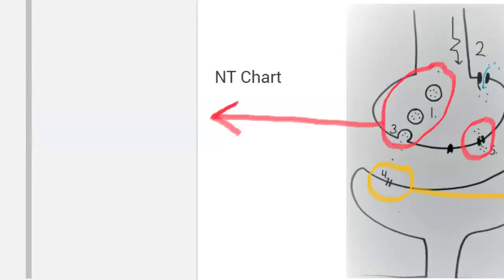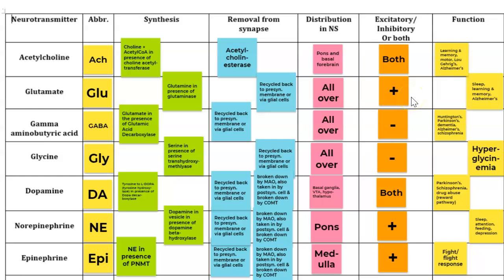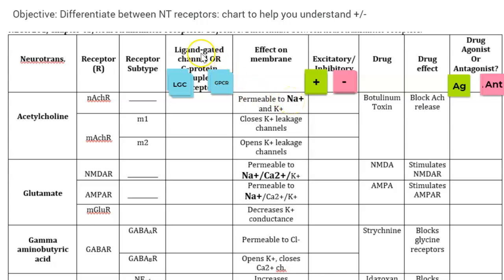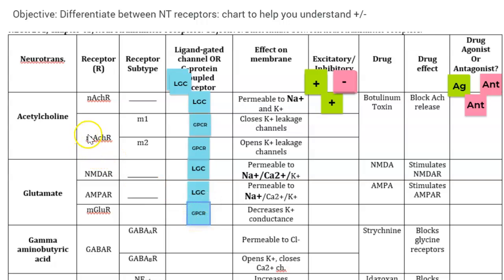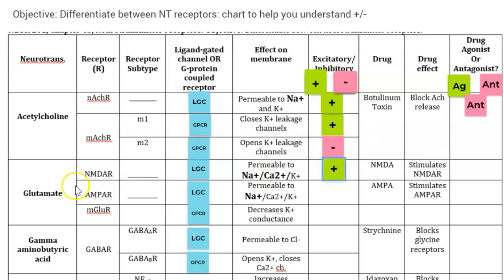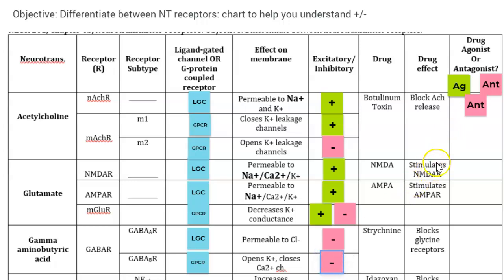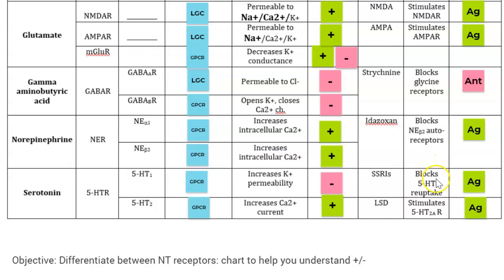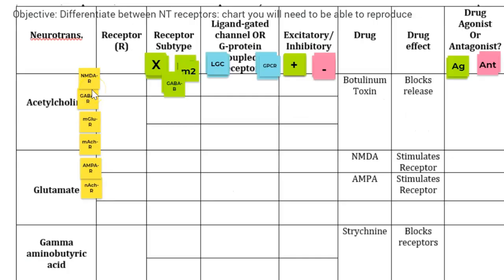PSY340 Receptor chart